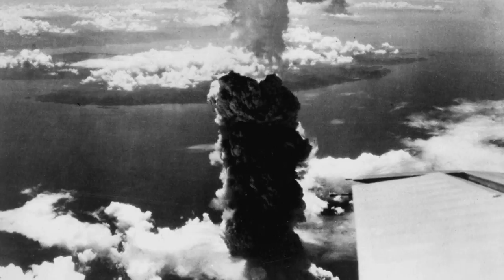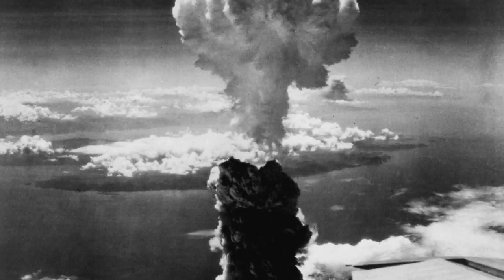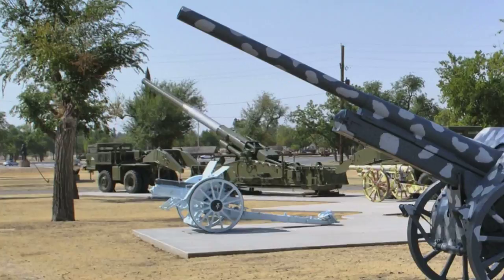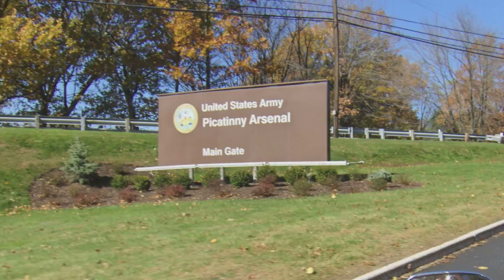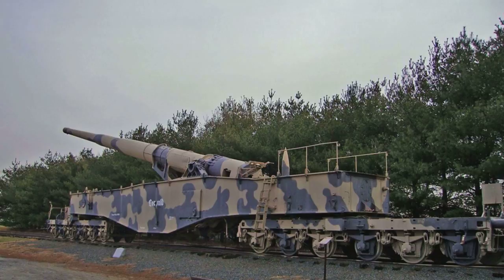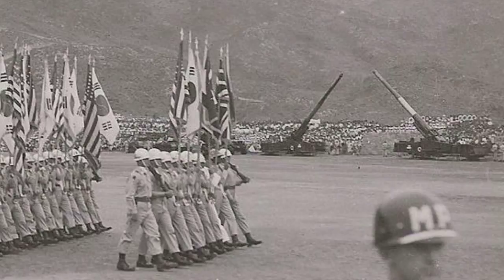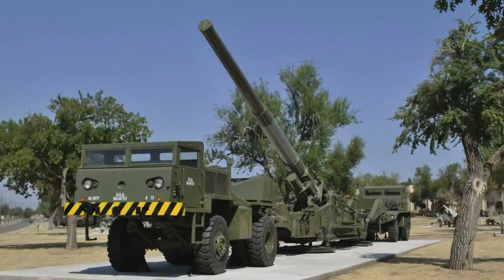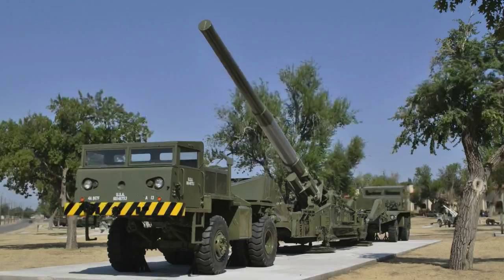Oklahoma Stories: Fort Sill's Atomic Annie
The M-65 cannon nicknamed "Atomic Annie" on display at Fort Sill has the ominous distinction of being the first and only gun to fire a nuclear-armed artillery shell. Though it was only a test shot - the W-9 artillery shell carried its 15 kiloton atomic payload more than 20 miles. The program was retired in 1963 and Fort Sill's M-65 is one of only eight surviving cannons.